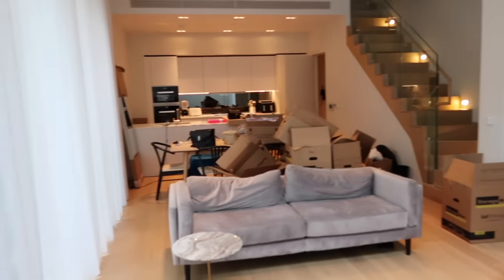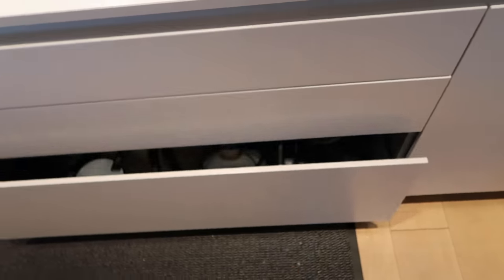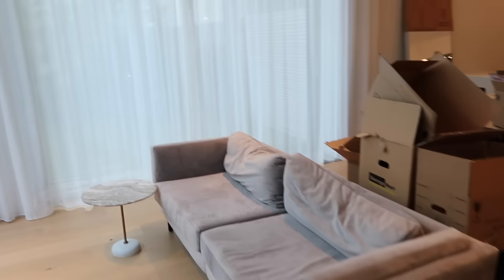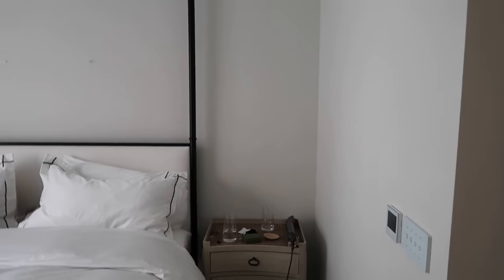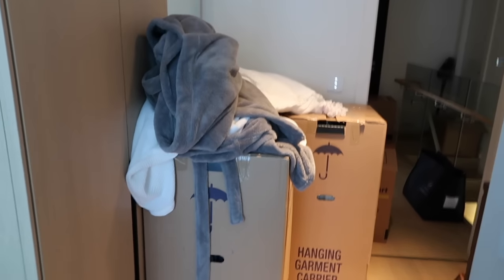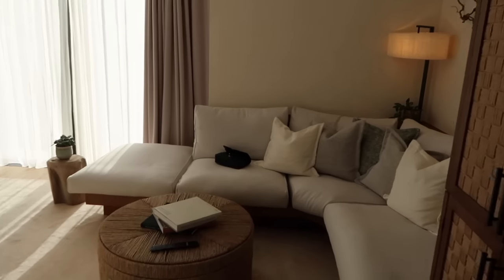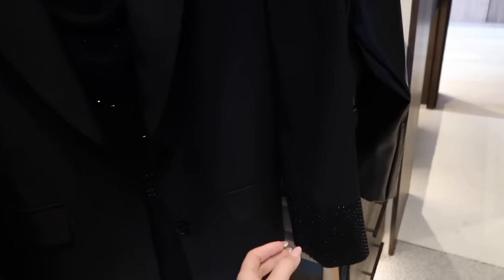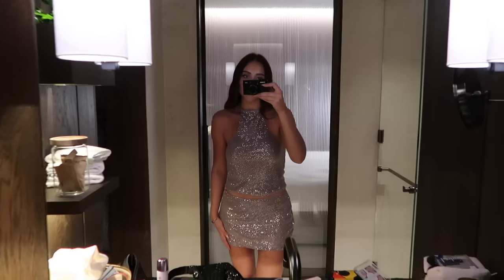TOUR OF OUR NEW APARTMENT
We are finally in the new place so here is a rather chaotic tour! Cant wait to share more of making this into our new home.

SLA pop up details -

Friday 27th October - 12pm to 7pm
Saturday 28th October - 11am to 7pm
Sunday 29th October - 12pm to 5pm

Address - 59 Greek Street, Soho, London, W1D 3DZ